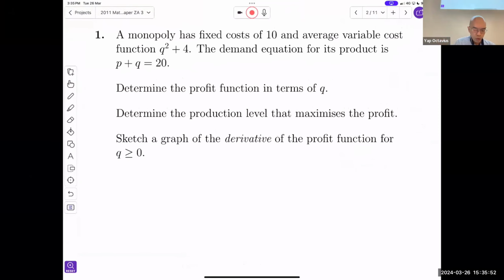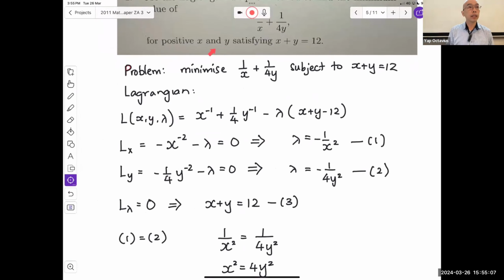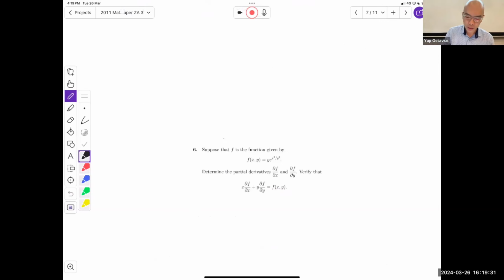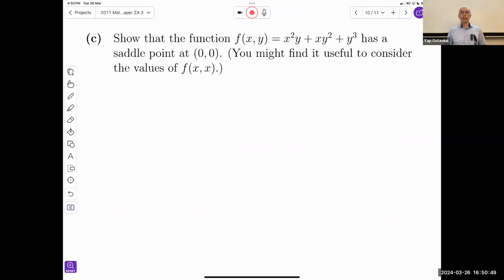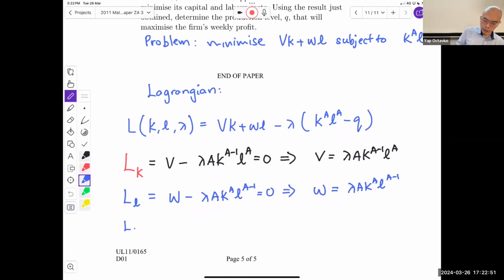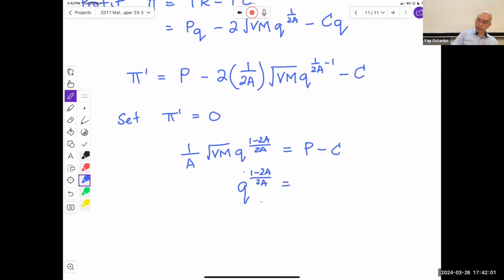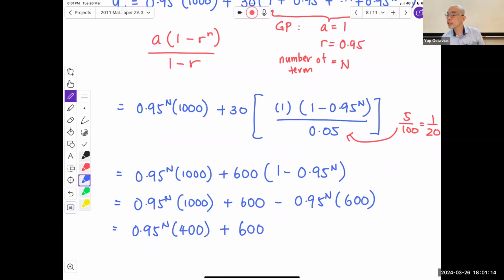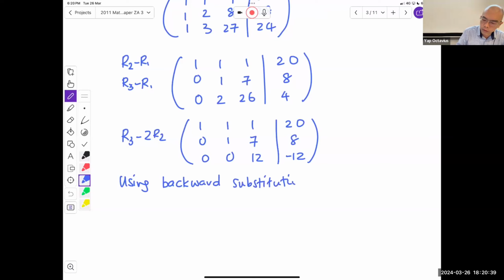2011 Zone A MT105A Mathematics 1 (University of London)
This is a revision lecture for my students at SIM for the University of London MT105A Mathematics 1 module using the 2011 Zone A exam paper.